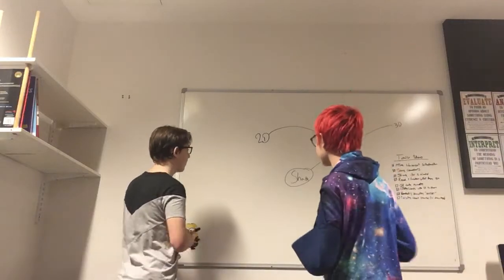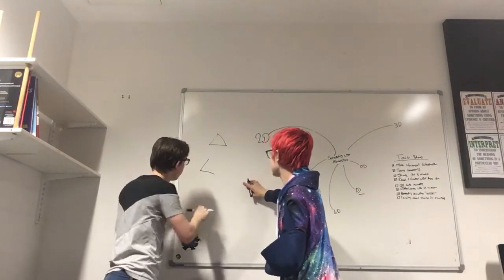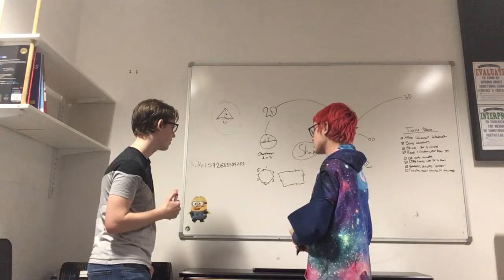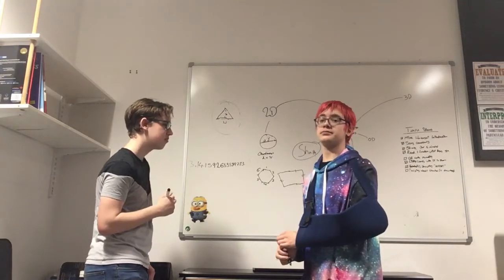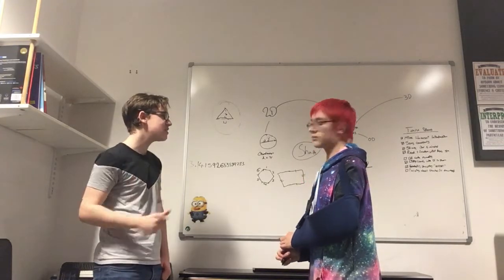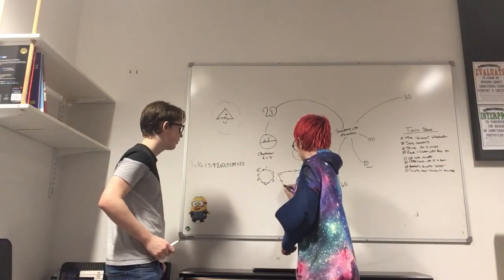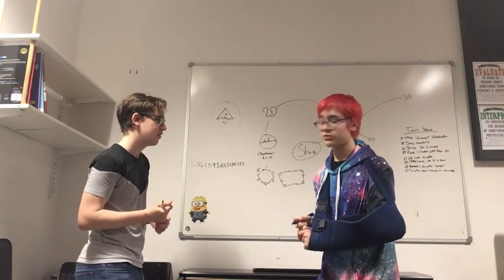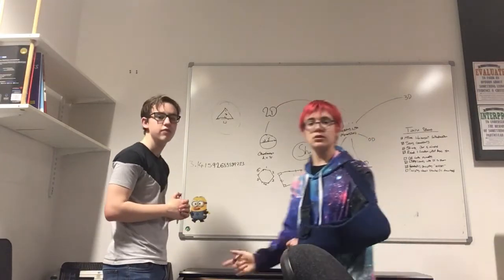Shapes are great!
They really are :)